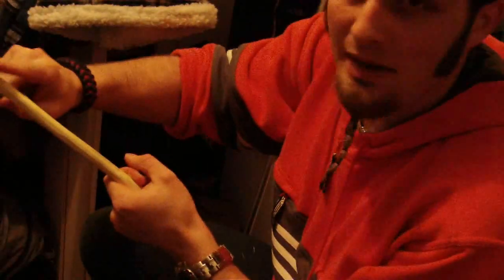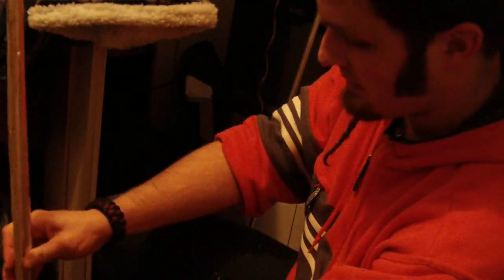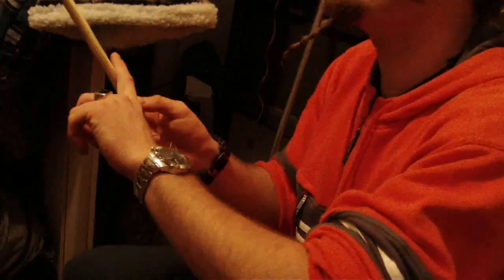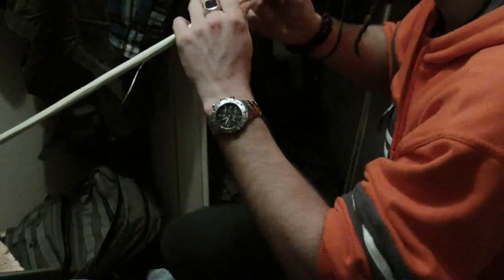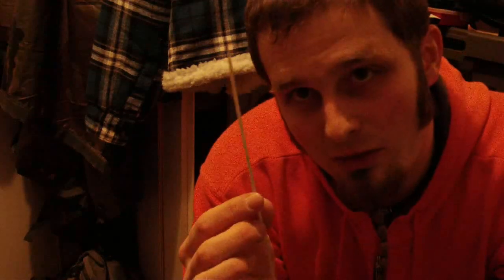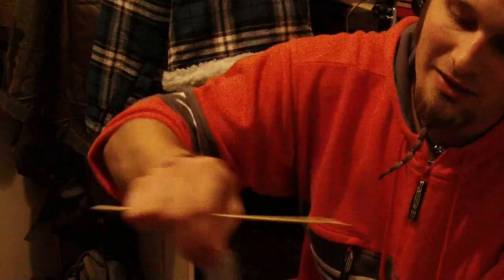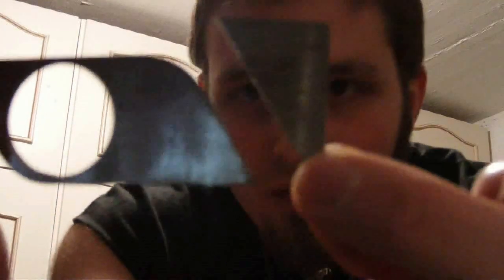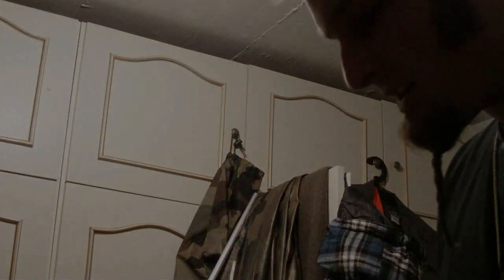Atlatl Part 2 - Bushcraft International Fall Challenge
The two last parts of the makin of the atlatl